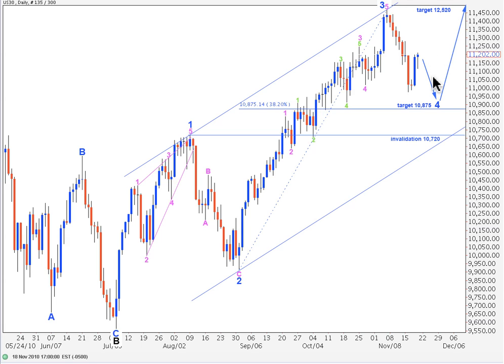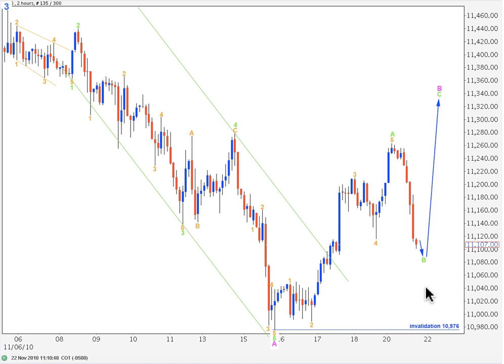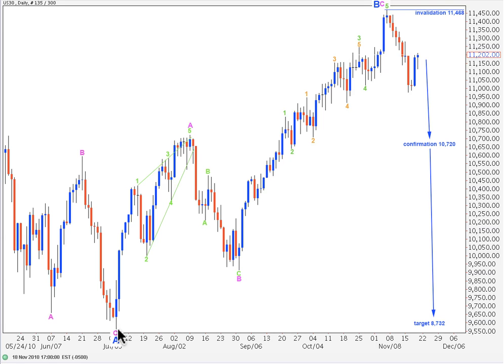DJIA Elliott Wave Technical Analysis - 22nd November, 2010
Technical analysis of the Dow from a pure Elliott wave perspective.